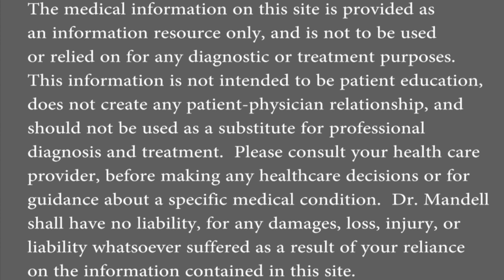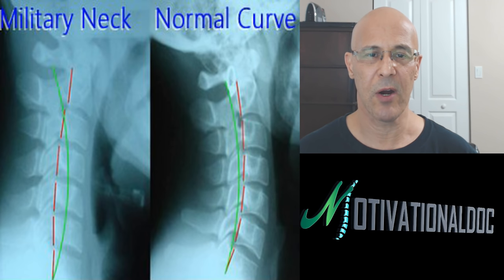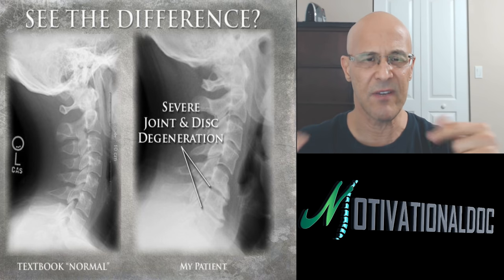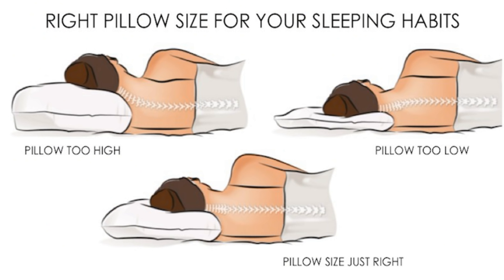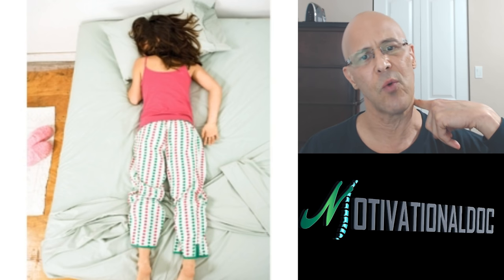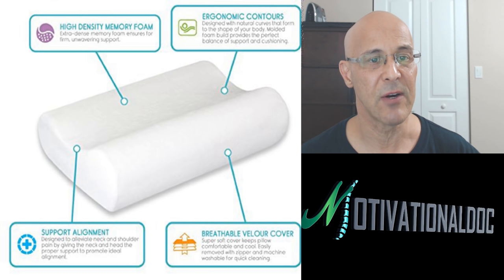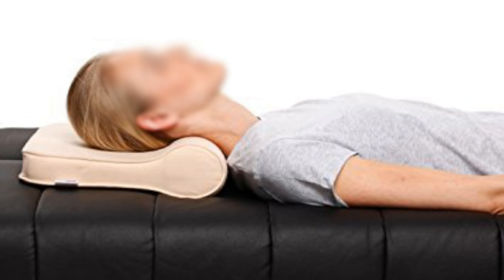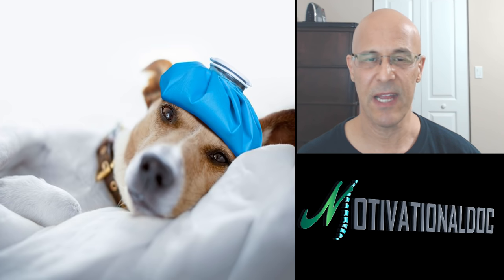How To Sleep Well With Neck Arthritis/DJD/ Spondylosis - Dr. Alan Mandell, DC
Understanding the correct ways to sleep in your bed with your neck condition, will greatly enhance a good nights sleep so you may awaken refreshed and rested.